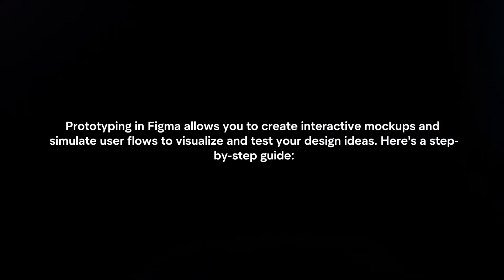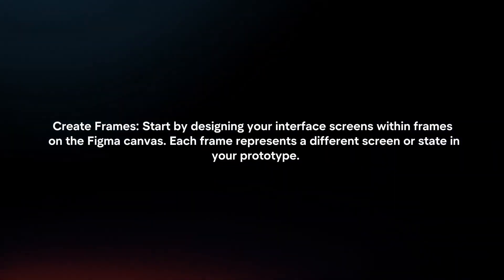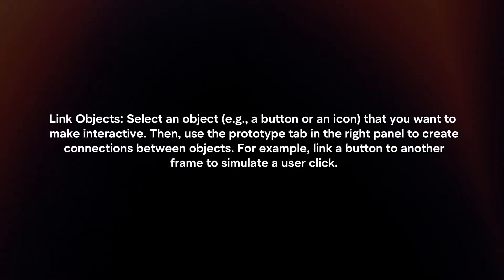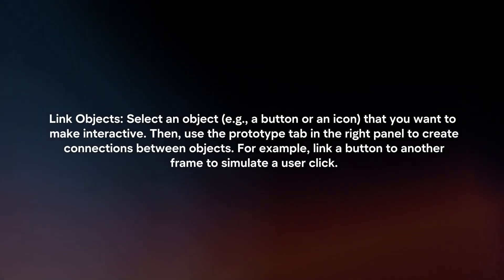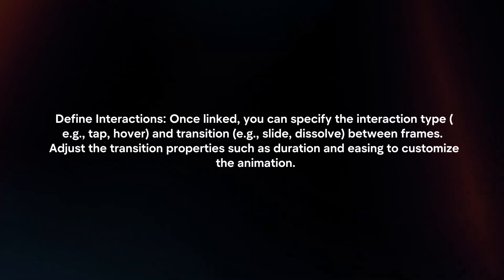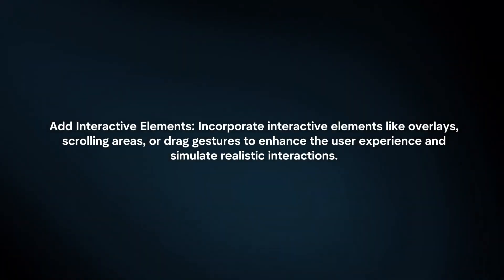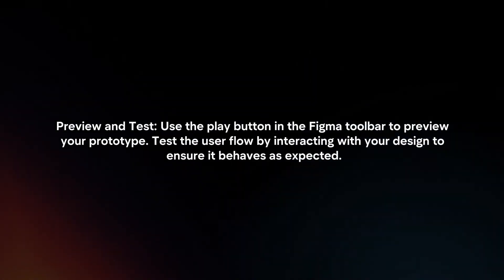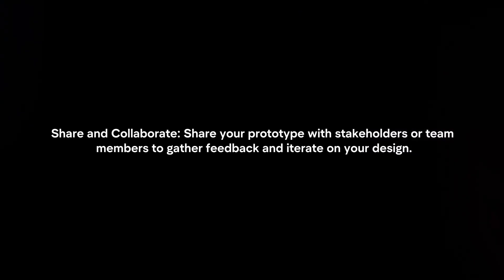How To Prototype In Figma? (2024)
In this video I will explain How You Can Prototype In Figma In 2024.